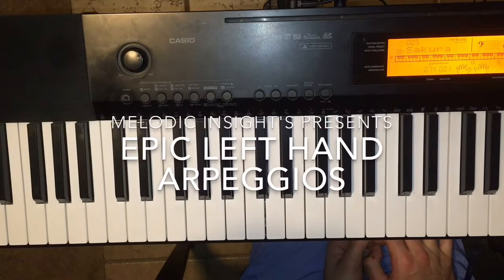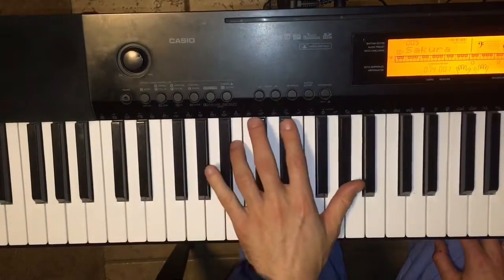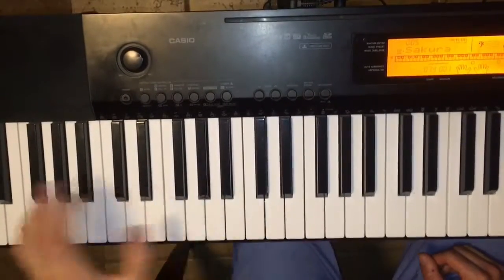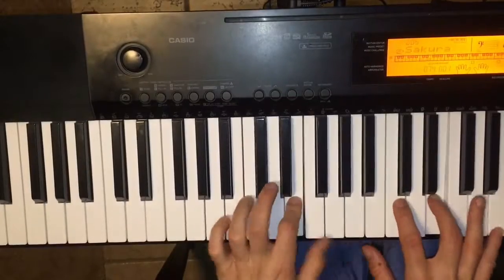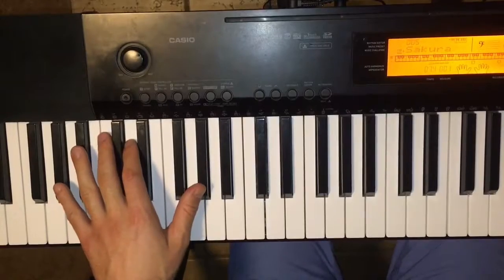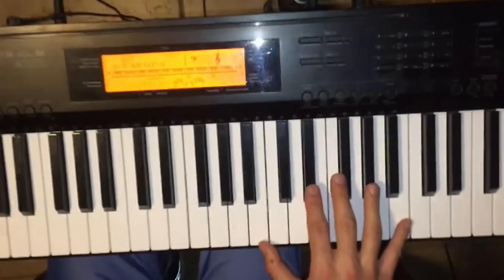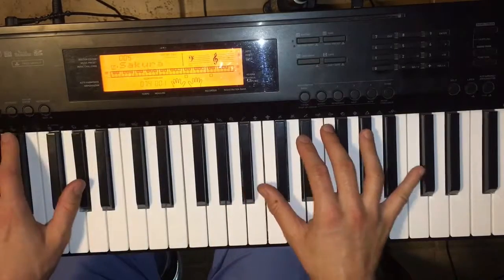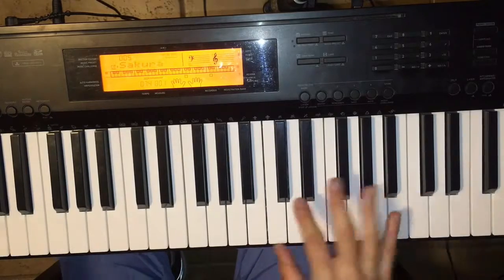How to compile Epic Left Hand Arpeggios for Piano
Melodic Insight's Presents: How to compile Epic Left Hand Arpeggios - Piano. Hope you learn!

Any engagement, support, and views are much appreciated! Thank You! 😊 🙏